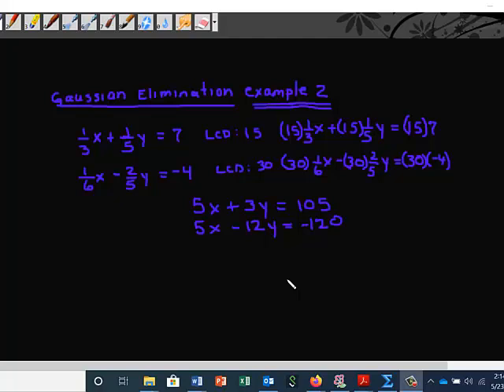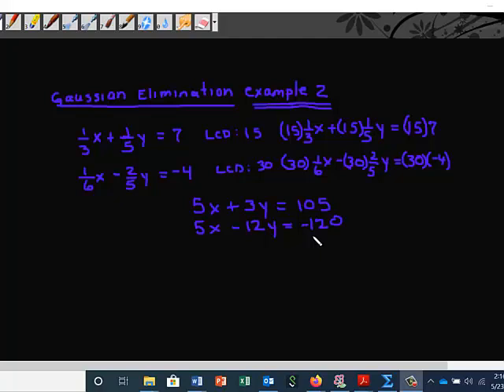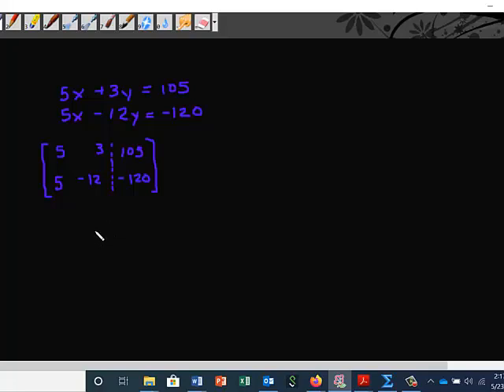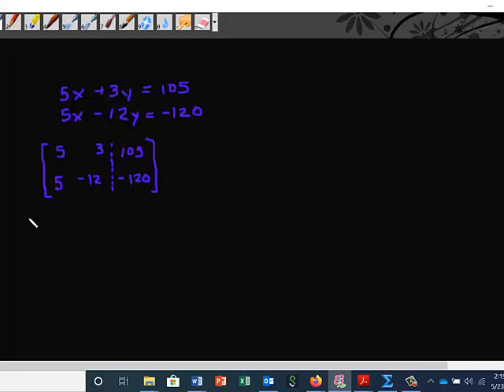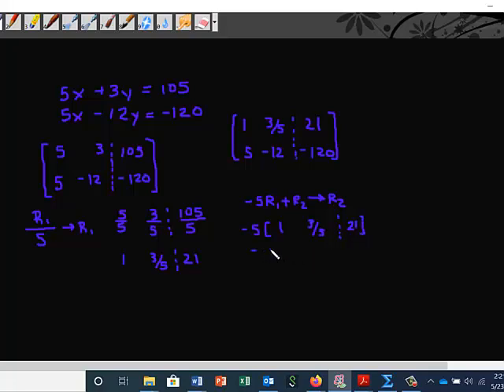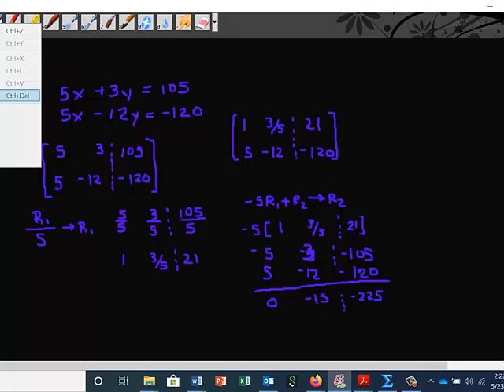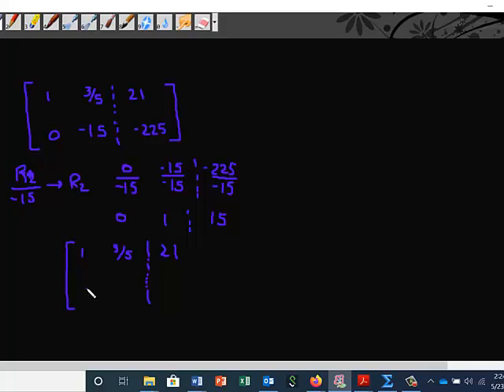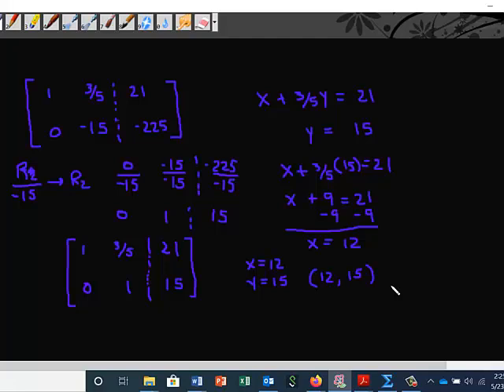Gaussian Elimination Example 2 Revised 2 x 3 augmented matrix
Gaussian Elimination of a 2 x 3 augmented matrix